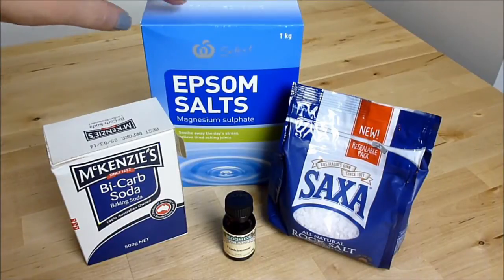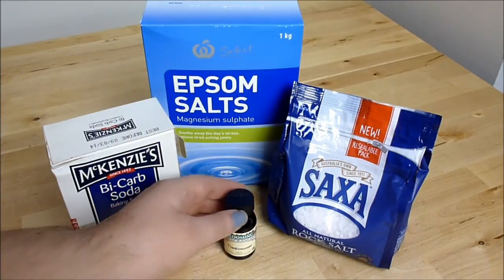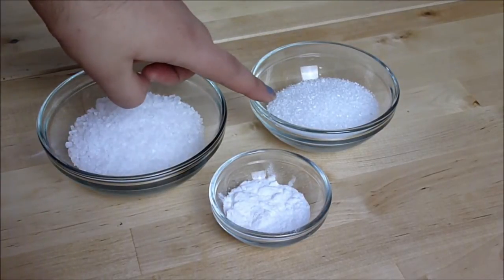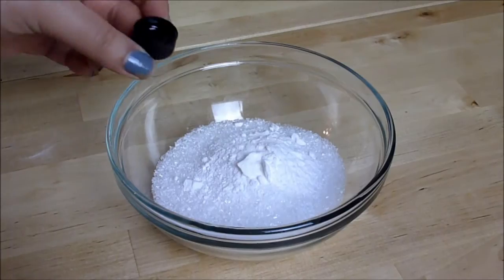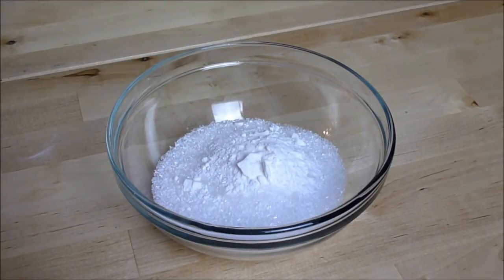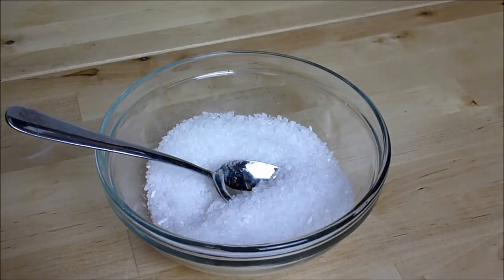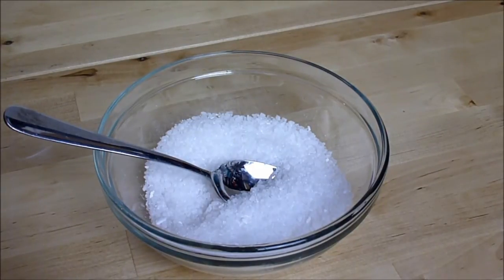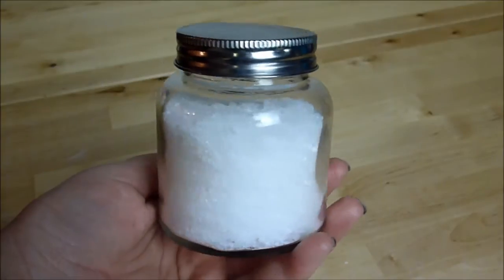Bath Salts | NERDI diy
Following on from my Bath Oil and Coffee Body Scrub videos, I made my own scented Bath Salts. So relaxing!